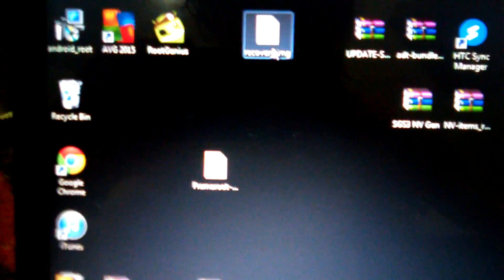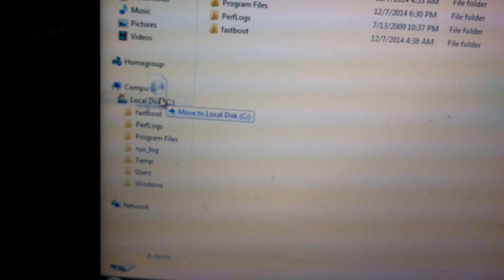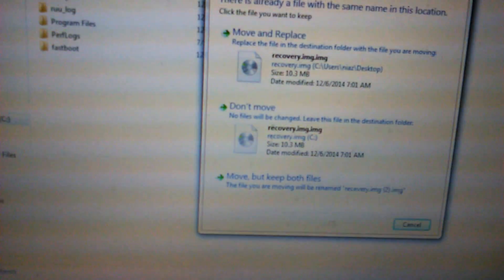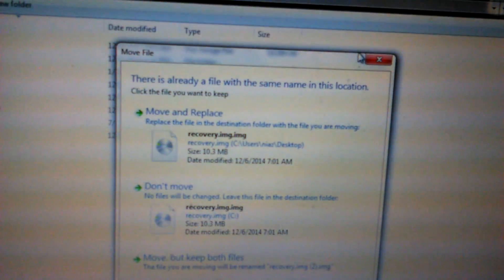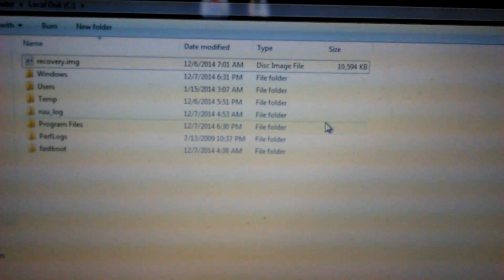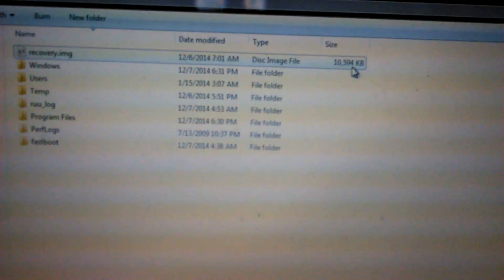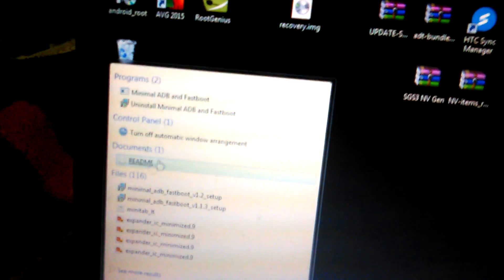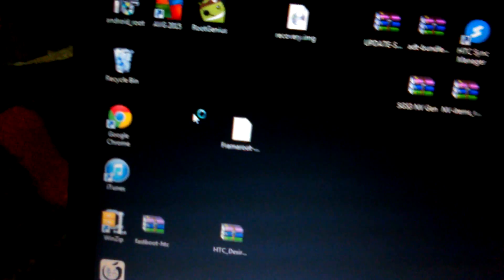Root HTC desire 510 (boost mobile 32 bit) part 1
Miniadb